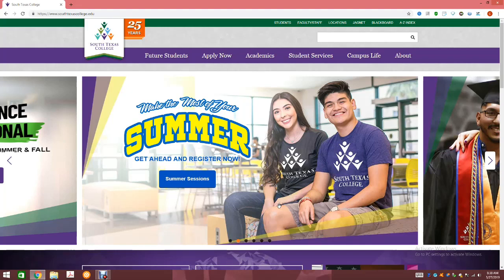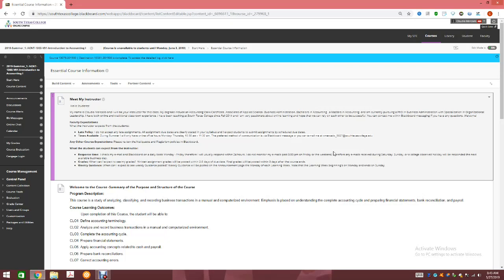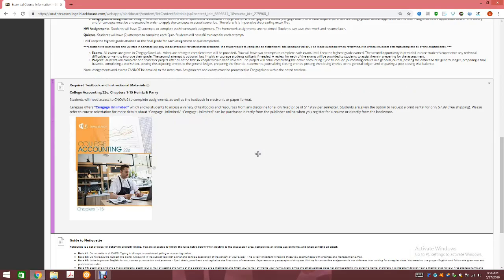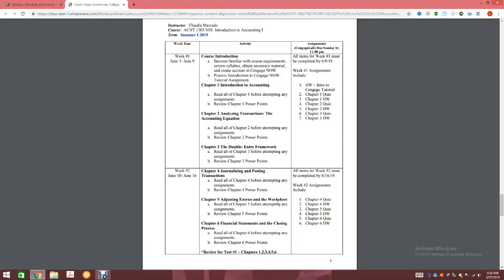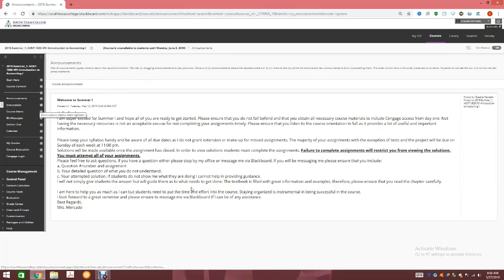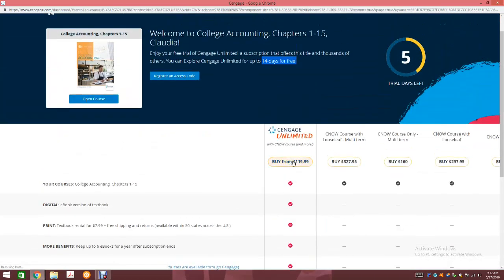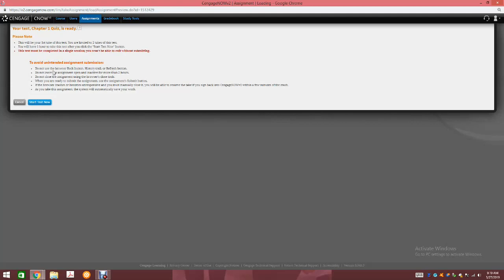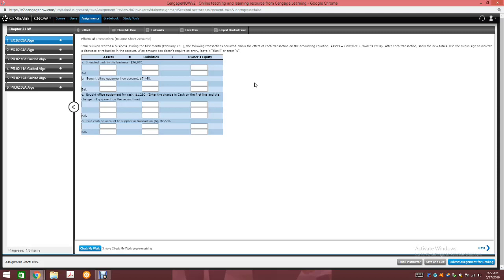Summer I 2019-Intro to Accounting Orientation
Orientation for Summer I Course- Intro to Accounting presented by Mrs. Mercado